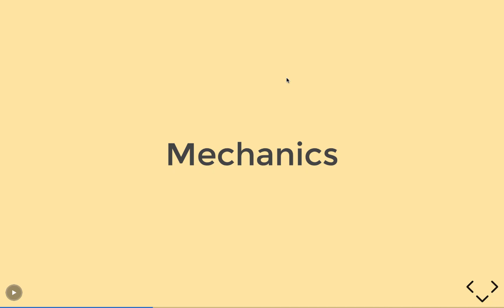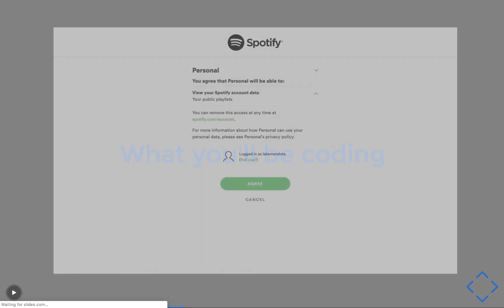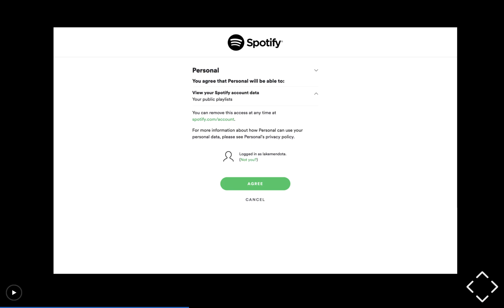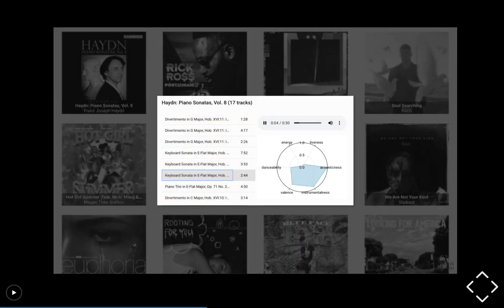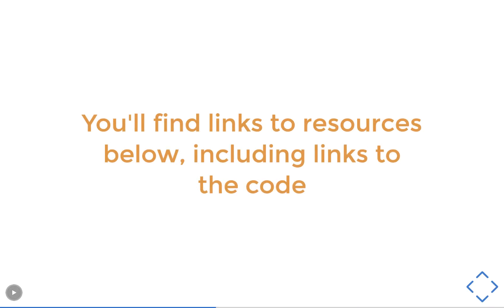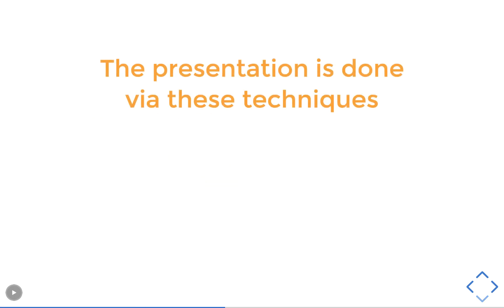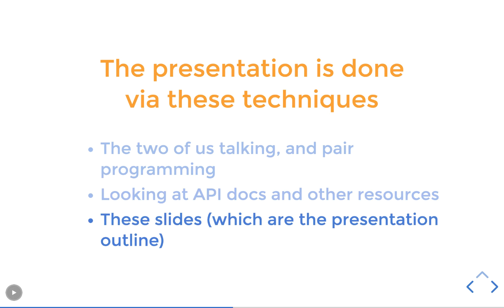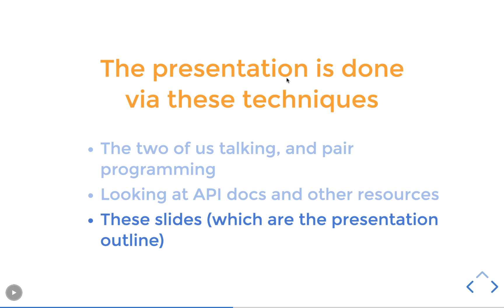How to Create a Simple Spotify App Using ExtReact - What You'll Be Doing (Part 2)